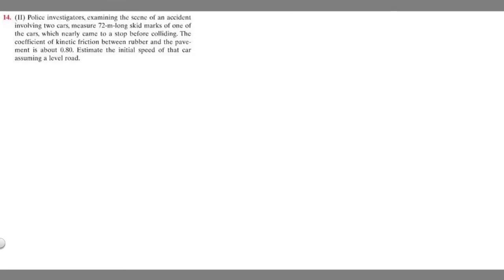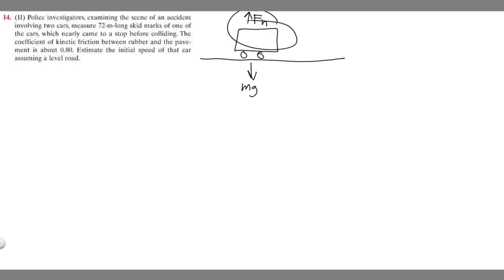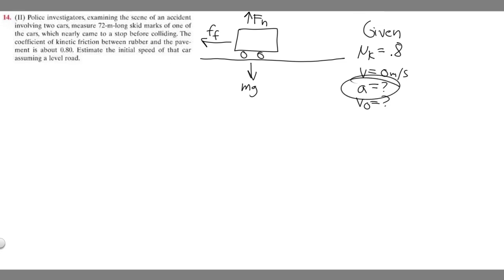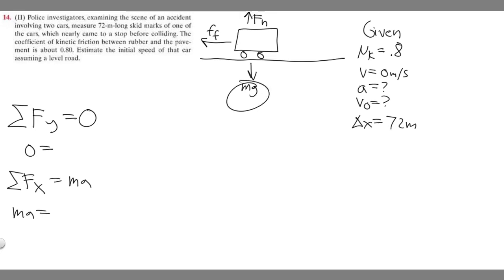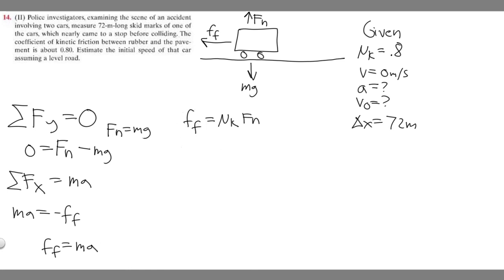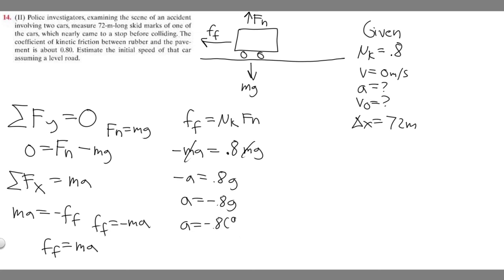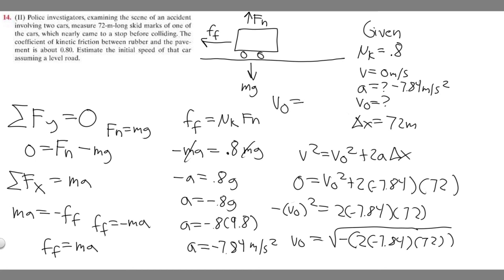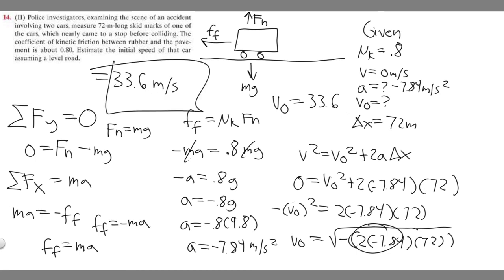Police investigators. examining the scene of an accident involving two cars, measure 72-m-lone skid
Police investigators. examining the scene of an accident involving two cars, measure 72-m-lone skid marks of one of the cars, which nearly came to a stop before colliding. The coefficient of kinetic friction between rubber and the pavement is about 0.80. Estimate the initial speed of that car assuming a level road. .